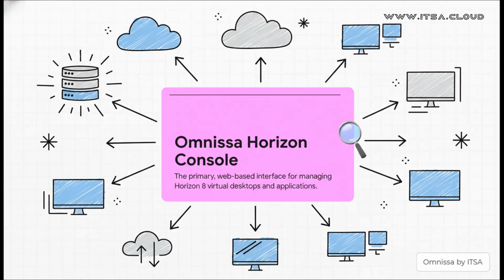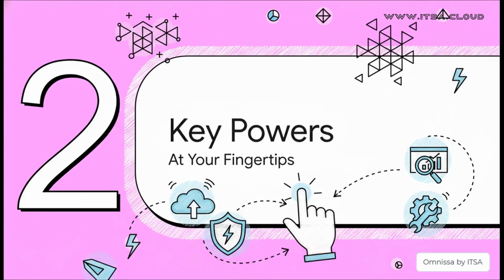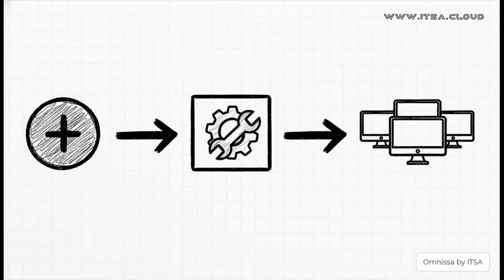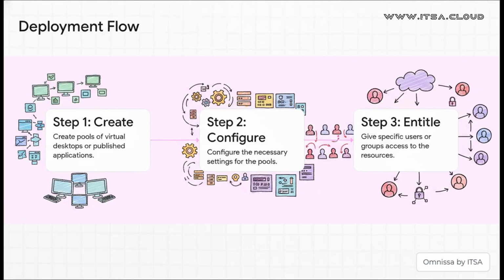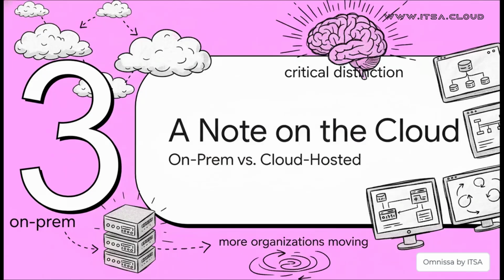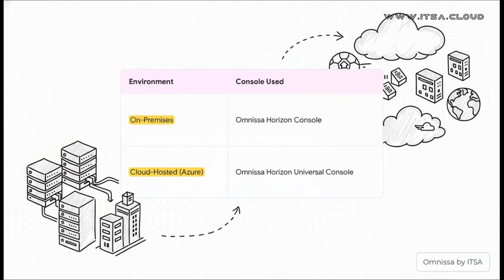VMware\Omnissa Horizon Console web based administrative virtual desktops.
Omnissa Horizon Console is the primary, web-based administrative interface for managing Omnissa Horizon 8 virtual desktops and applications. It allows IT administrators to configure, monitor, and troubleshoot user sessions, deploy remote resources, and manage authentication for on-premises or cloud-based virtual environments. It is accessed directly through a web browser on the Connection Server.

|| Key Features and Functions:
__Web-Based Management: Eliminates the need for local desktop client installations to manage the infrastructure.

__Desktop & Application Provisioning: Create, manage, and deploy virtual desktops and published applications.

__User Entitlements: Control user access to specific virtual resources.

__System Monitoring & Troubleshooting: Provides tools to examine system events and troubleshoot end-user issues.

__Policy Configuration: Configure security policies and user authentication settings.

__Cloud Pod Architecture: Used to manage multi-site, multi-pod configurations and global entitlements.

|| For cloud-specific environments, Omnissa Horizon Universal Console is used to manage Omnissa Horizon Cloud Service on Azure, providing similar full life-cycle management for cloud-hosted environments